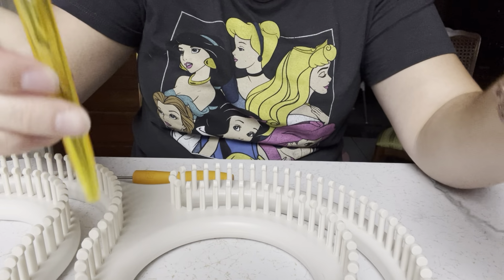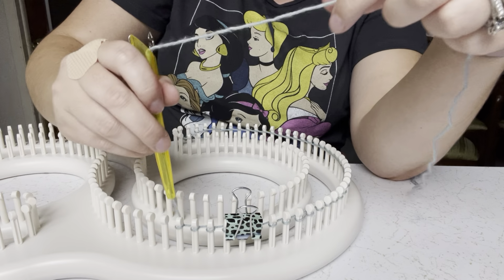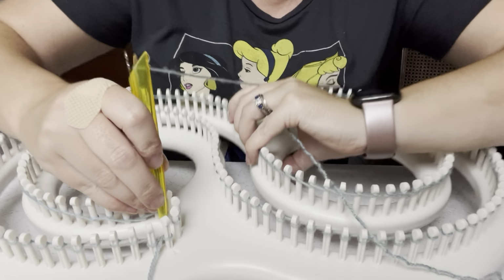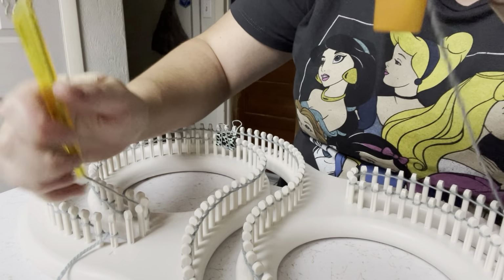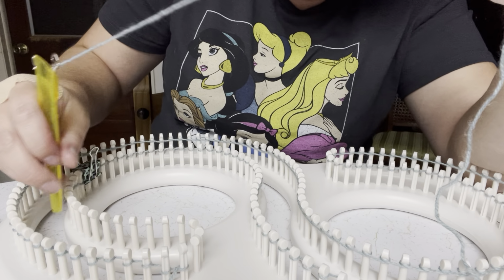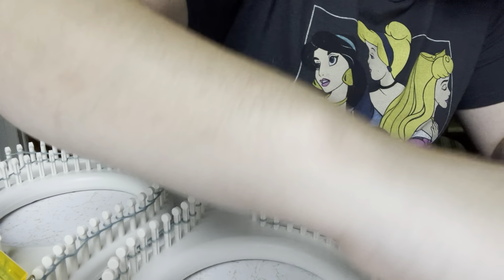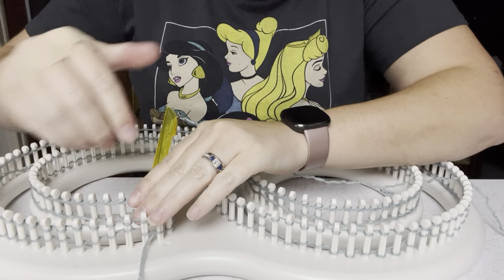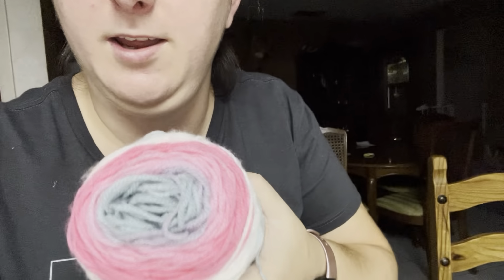How to case on an afghan loom.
KB Loom
KB Loom Hook

My Frugal Family is a participant in the Amazon Services LLC Associates Program, an affiliate advertising program designed to provide a means for sites to earn advertising fees by advertising and linking to Amazon.com.